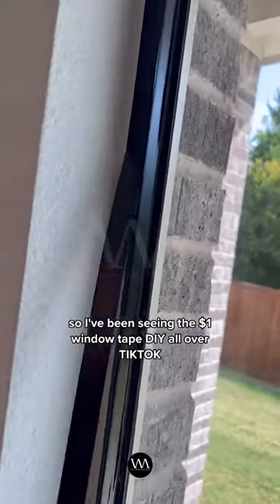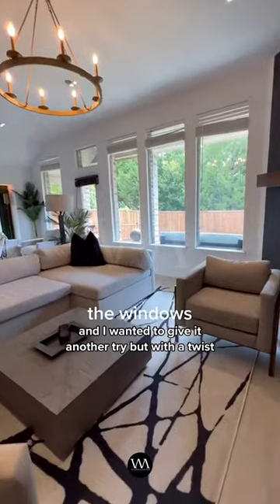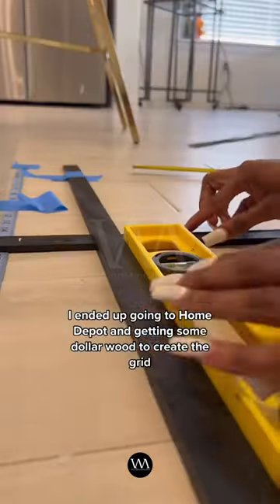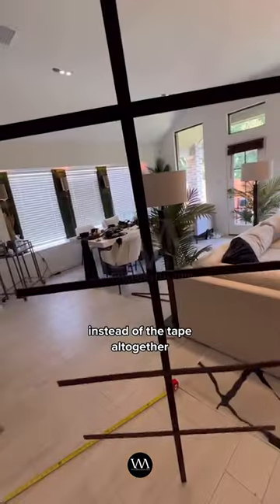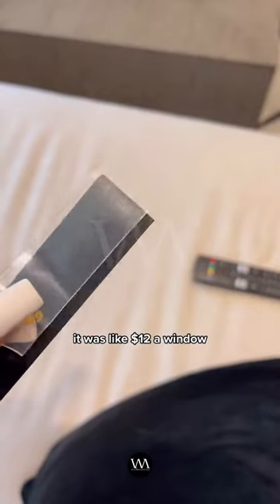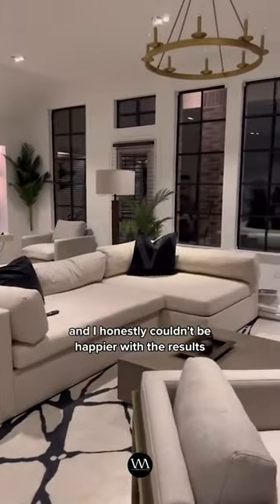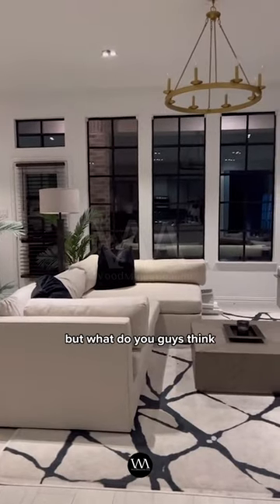1$ window tape hack! 😍 Thank me later!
"So I've been seeing the 1$ window tape DIY all over TIKTOK and here's how it turned out 👉"

Follow us for more useful tips for your home!

This content is from @everythingeryn 📹

*Think Alluring... Think Wood Majestic...*

We’re Wood Majestic and our mission is to create the most thoughtful spaces for peaceful minds.

We are committed to provide customers with original, high quality, and exclusive fire pits and fire places.

Wood Majestic reflects our passions and values to help others enjoy the ultimate luxury of life–quality time spent with loved ones with affordable prices.

To us, 🔥 is more than just warmth. Fire is sharing our love for home and leisure, our appreciation for thoughtful spaces, and our strongly-held beliefs with those we love.

We work with the best to give the best.
Brands we are partnering with:
Prism Hardscapes
Dimplex Electric Fireplace
Napoleon
The Outdoor Plus